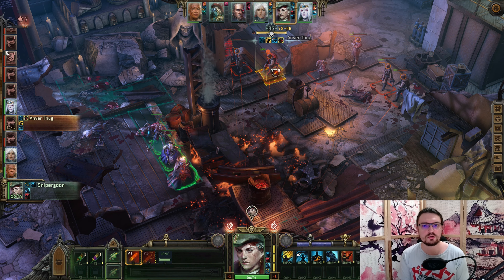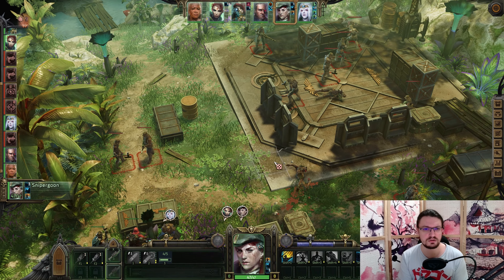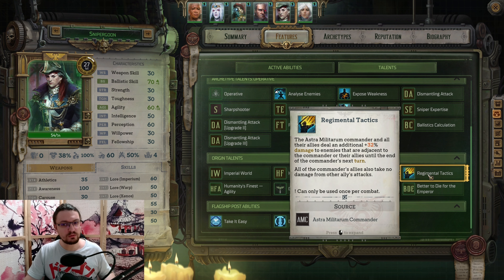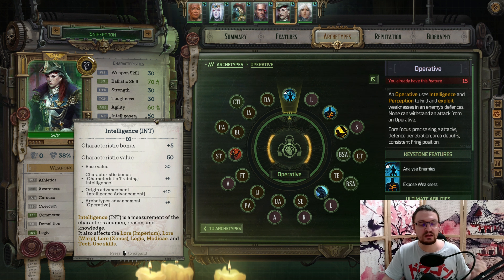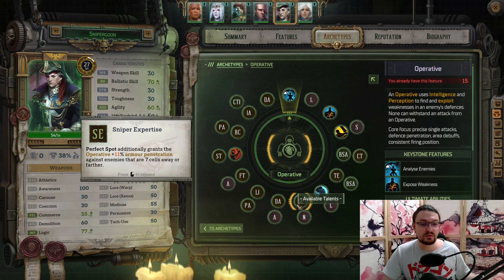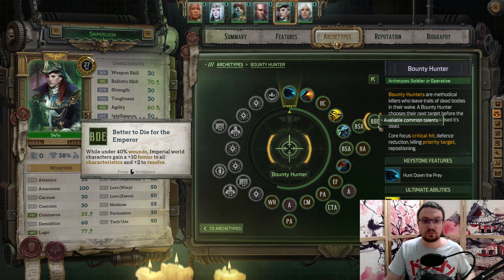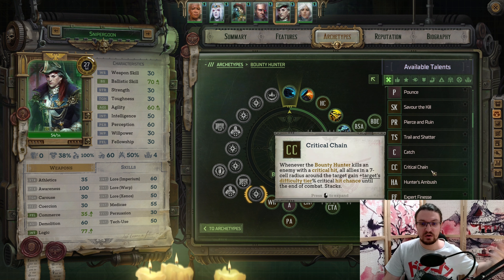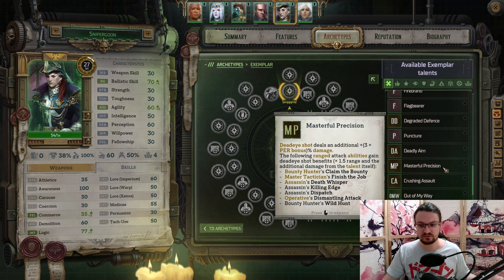W40K: ROGUE TRADER - OP-ERATIVE SNIPER Build! DUCKHUNT Simulator With INSANE Damage Per Shot!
Timestamps:
0:00 - Gameplay
1:31 - Characteristics/Stats
2:24 - Homeworld and Origin
2:45 - Officer Support Party Member
3:35 - Operative Archetype
6:05 - Bounty Hunter Archetype
9:05 - Exemplar Further Progression
9:12 - Equipment Suggetions
11:12 - Wrap Up